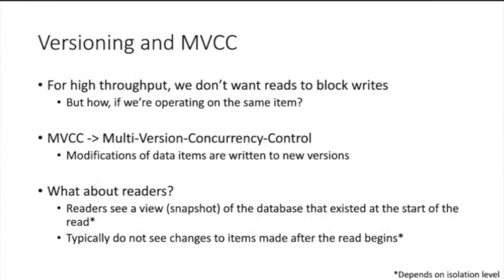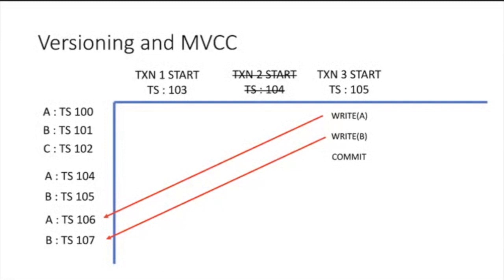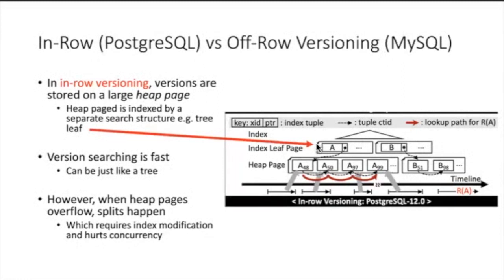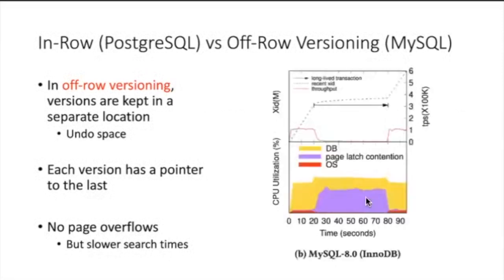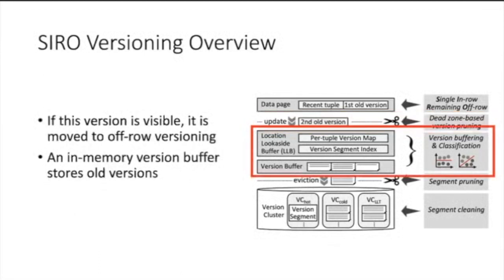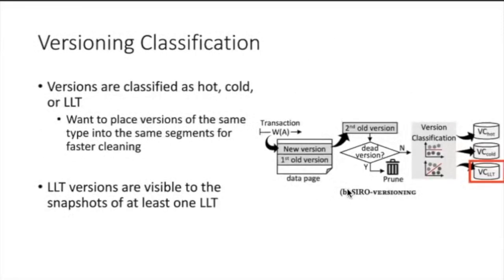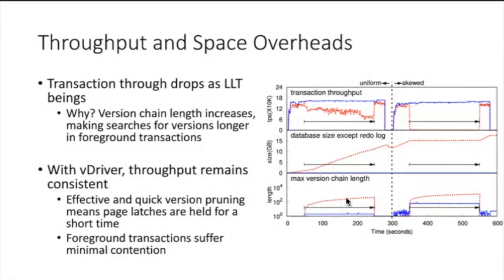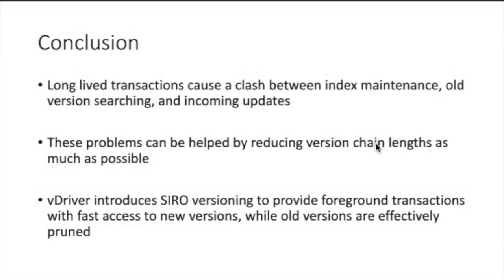[최신 연구 동향] Long-lived Transactions Made Less Harmful (SIGMOD 2020)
서울대학교 컴퓨터공학부 시스템 소프트웨어 및 구조 연구실